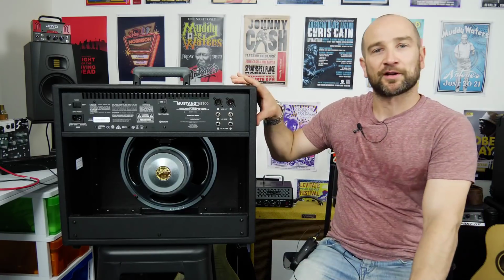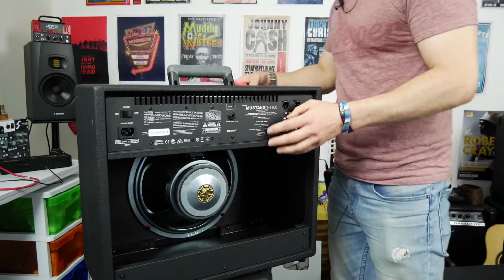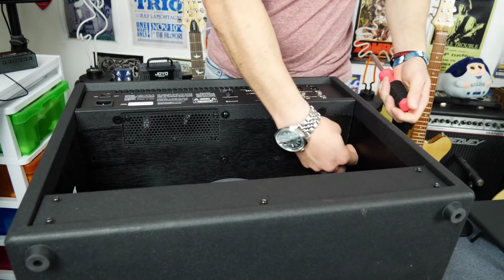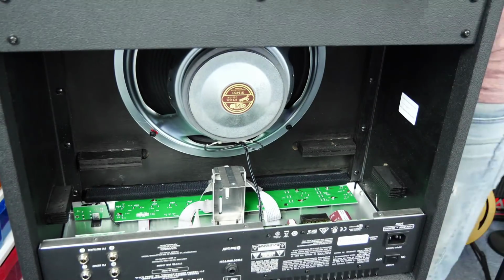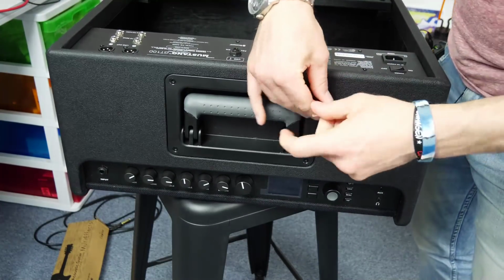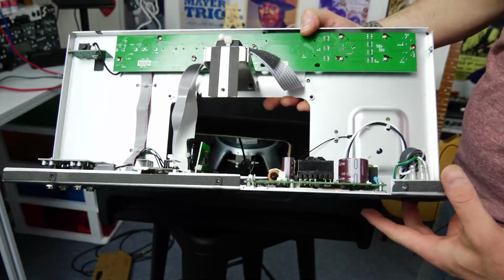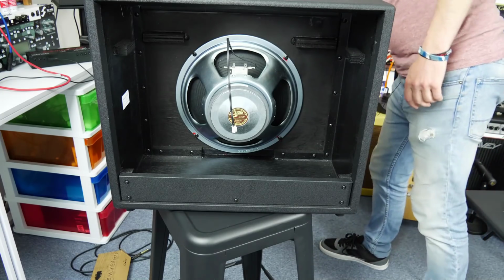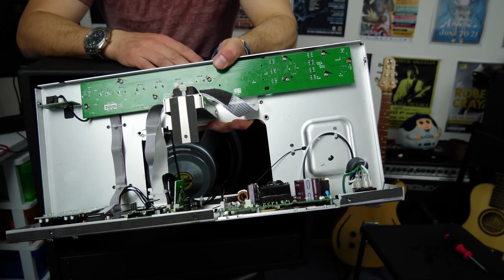What is Inside the Fender Mustang Amplifiers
Let's take apart a Fender Mustang GT-100 in under 10 minutes
I am doing this because the amplifier has died and will be replaced but I was also allowed to keep it so I am transforming it into a light weight speaker box I can use with amplifier heads or for testing out new speakers in comparison videos. ‎